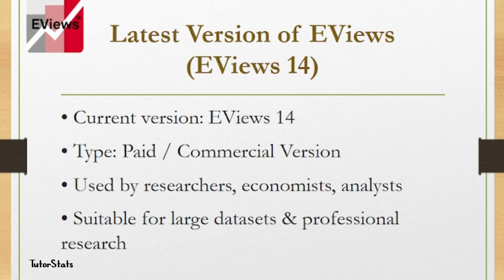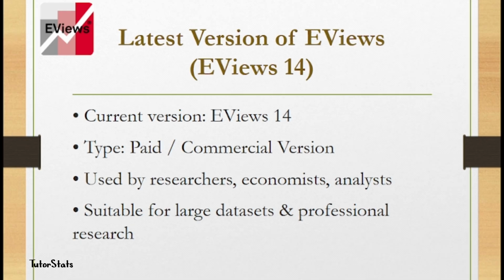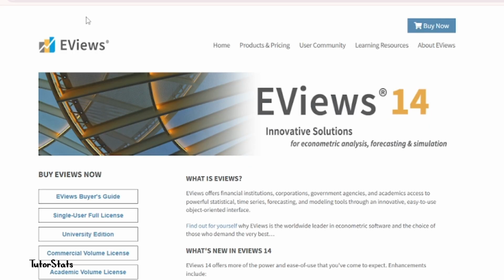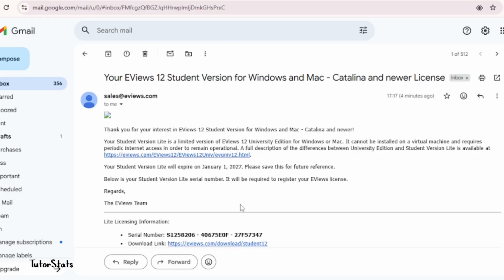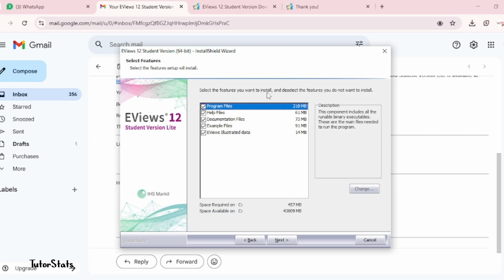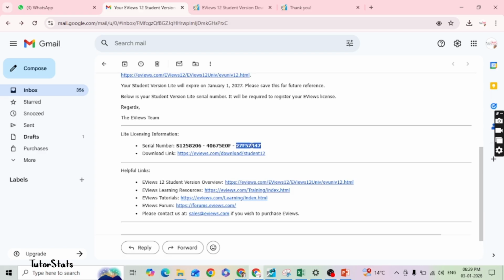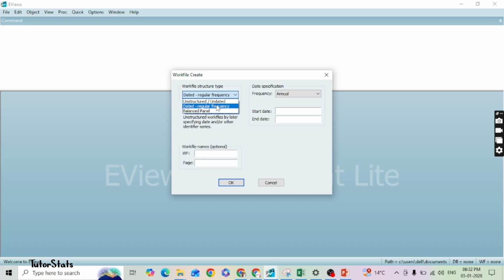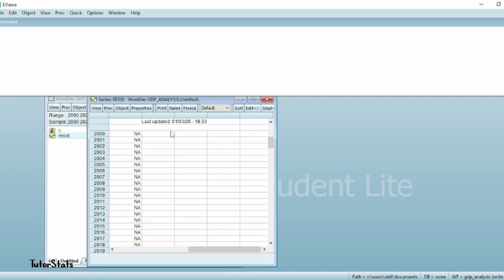How to Install EViews Software | Step-by-Step Guide for Beginners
In this video, I explain how to download and install EViews software step by step in a very simple and beginner-friendly way. This tutorial is specially useful for Economics, Statistics, and Econometrics students, researchers, and beginners who are using EViews for the first time.

I cover in this video:

What is EViews software
Where to download EViews safely
System requirements for EViews
Step-by-step installation process
Common installation errors and solutions
Who should use EViews (students, researchers, professionals)

This video is perfect if you are:

A beginner in econometrics
An economics or statistics student
Preparing for research, thesis, or dissertation
Learning time series and data analysis